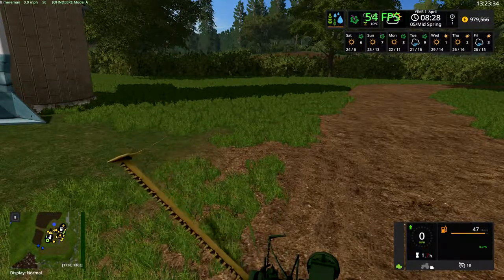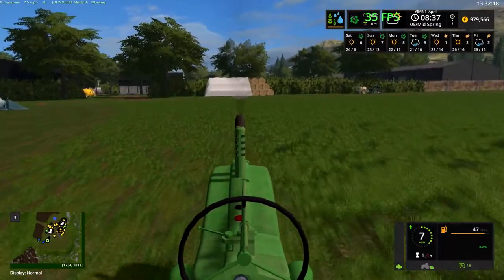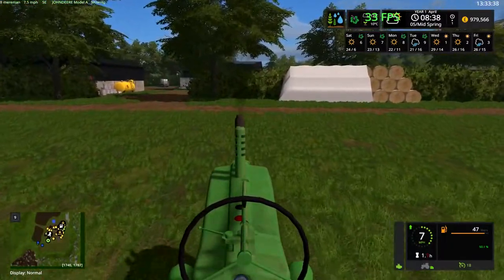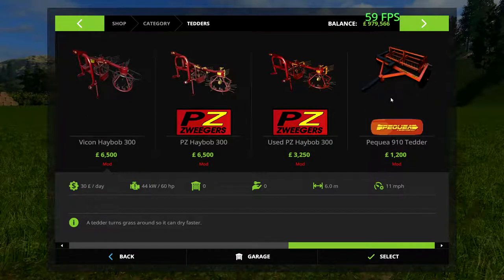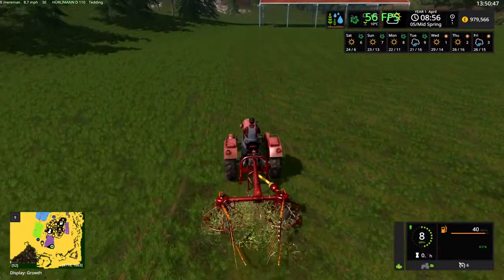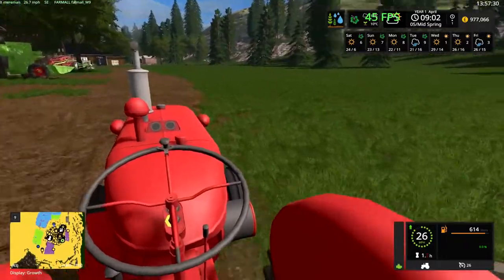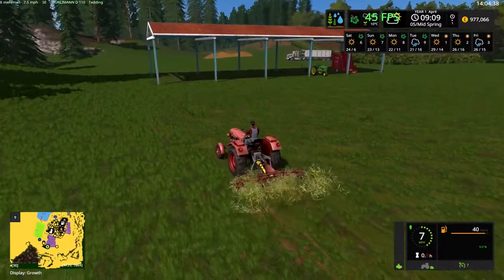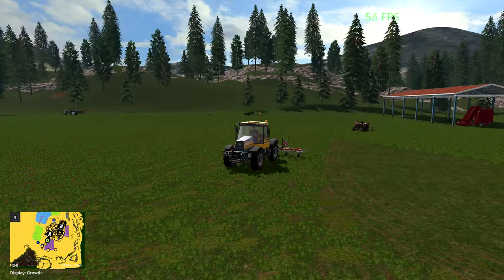museum ep16 failing to make hay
Hay?

*er before anyone comments I noticed that "wet crop" was showing, I'm a fool*